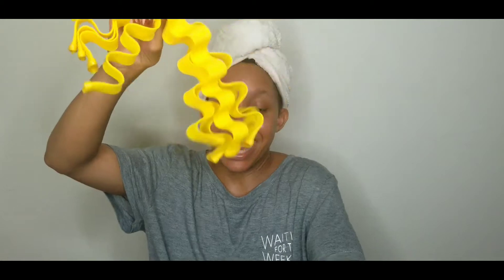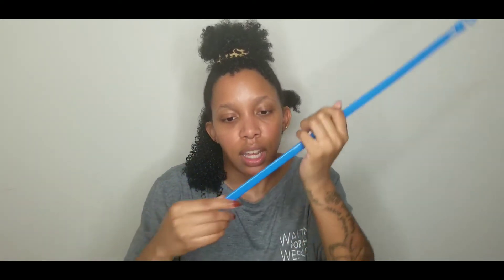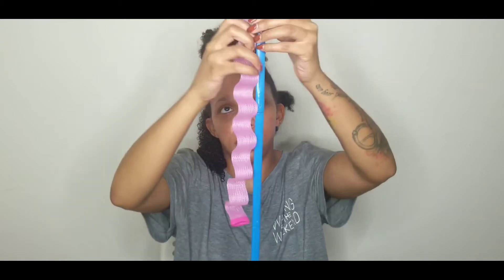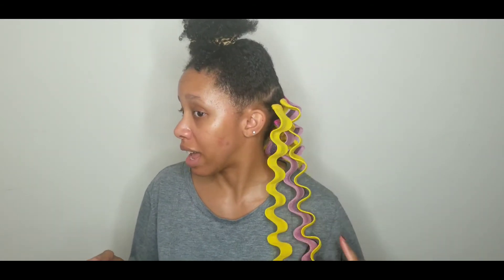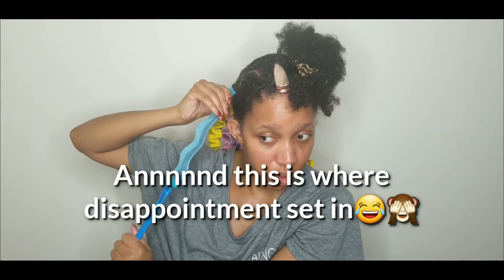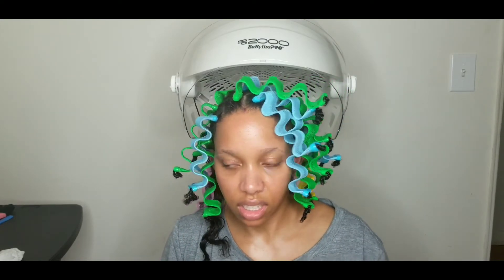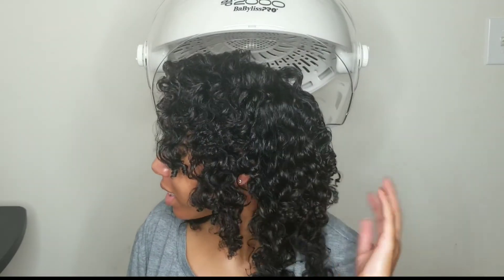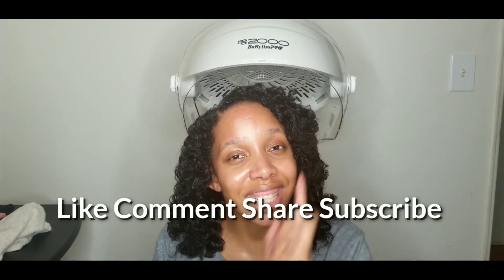WAVE FORMERS FIRST IMPRESSIONS REVIEW/DEMO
Welcome to my wave formers first impression review/demo! Wow guys this was a challenge but a very good challenge lol Lets just say I would definitely do it again!!

I purchased the wave formers from amazon and
needless to say. well just see for yourself😂🙈

-Makeup/beauty/fashion page @beautybyamandagray
-Curly Hair page